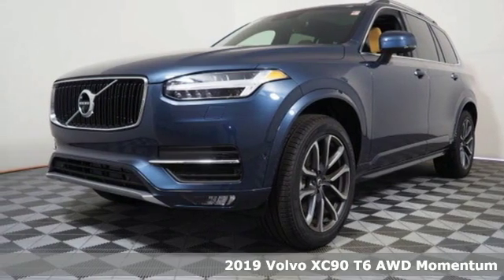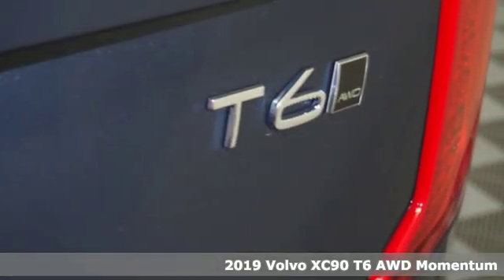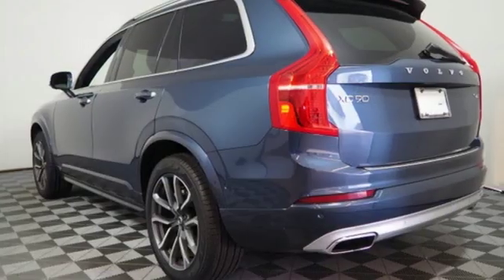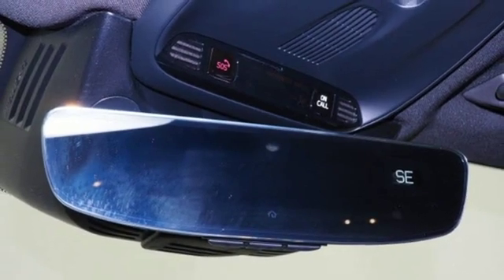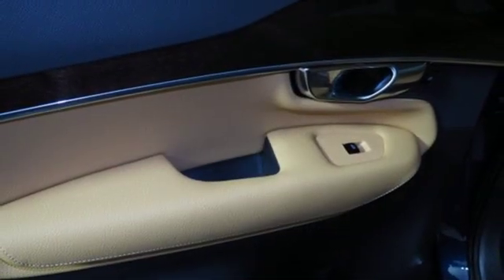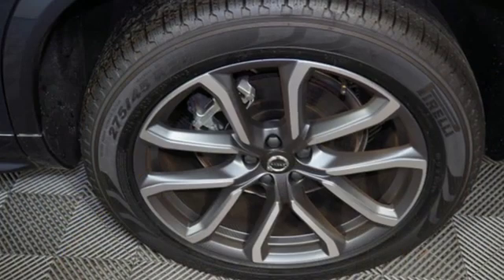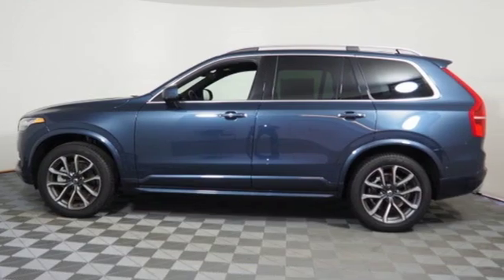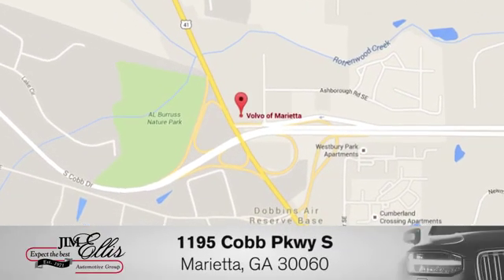New 2019 Volvo XC90 Marietta, GA Atlanta, GA TV5675 - SOLD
Year: 2019
Make: Volvo
Model: XC90
Trim: T6 Momentum
Engine: I4
Transmission: Automatic with Geartronic
Color: Blue
Interior: Amber Lthr
Stock #: TV5675
VIN: YV4A22PK4K1422719
2019 Volvo XC90 T6 Momentum

Address:
1195 Cobb Parkway S